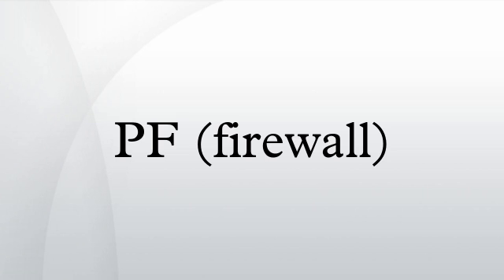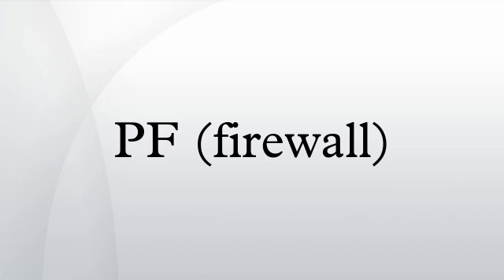PF (firewall)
PF is a BSD licensed stateful packet filter, a central piece of software for firewalling. It is comparable to netfilter, ipfw and ipfilter.
PF was developed for OpenBSD, but has been ported to many other operating systems.